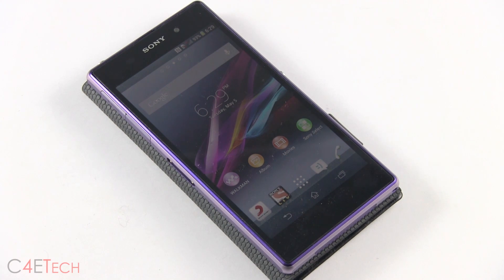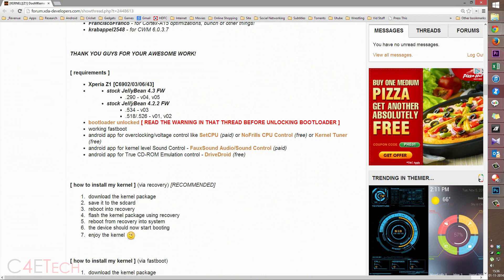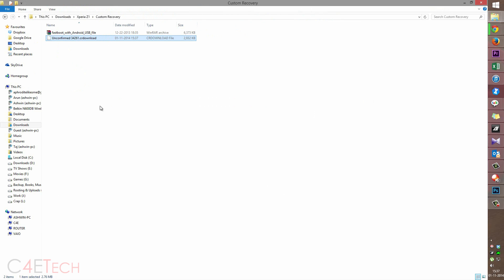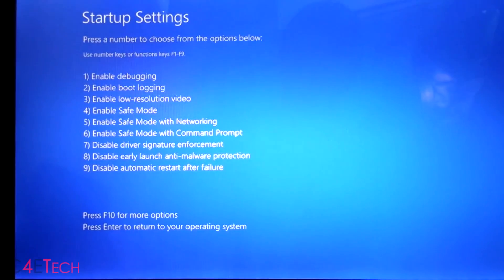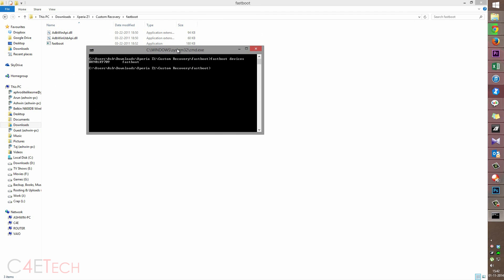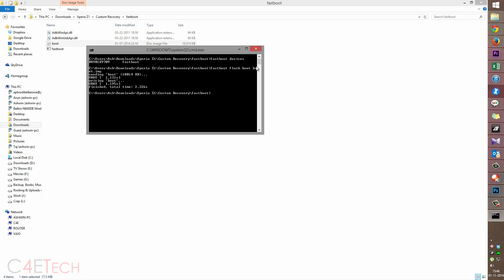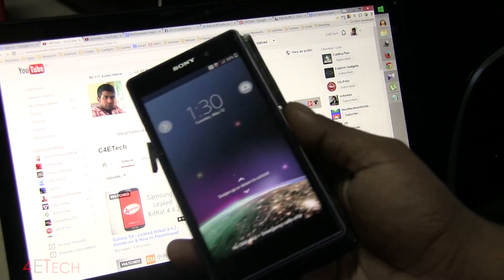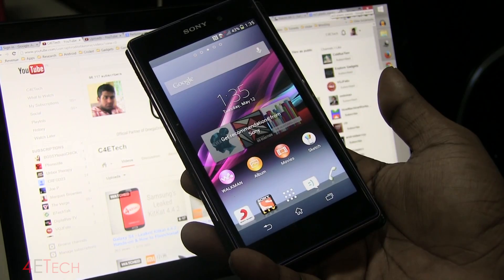How to get CWM (ClockworkMod Custom Recovery) onto the Sony Xperia Z1 (All Variants)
This is my video tutorial on how to flash a custom recovery (CWM) on to the Sony Xperia Z1.

This is applicable to all variants of the Z1.

Download Links

To buy from the Amazon International Store

To buy from the Amazon India Store

Credits

DooMLoRD for his work on everything Sony Xperia :)

krabappel2548 for bringing vRoot to XDA :)